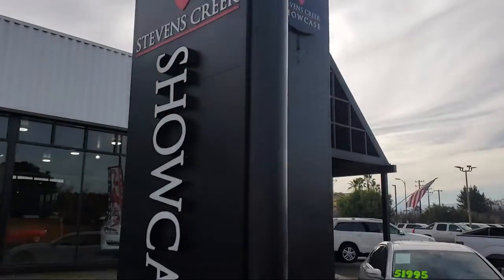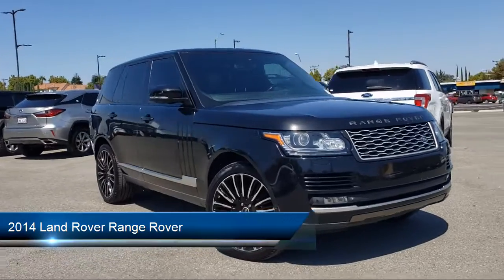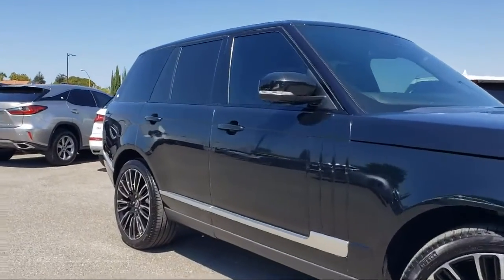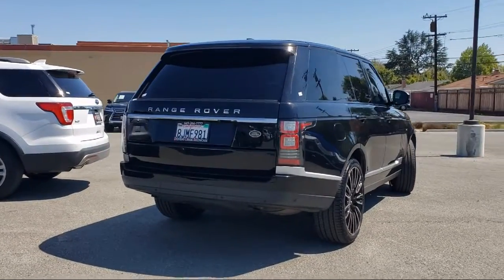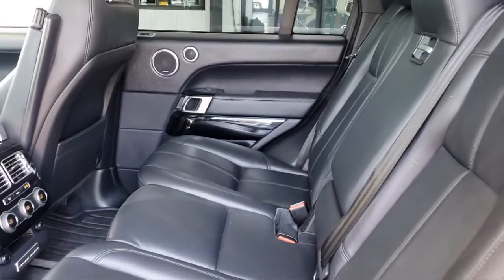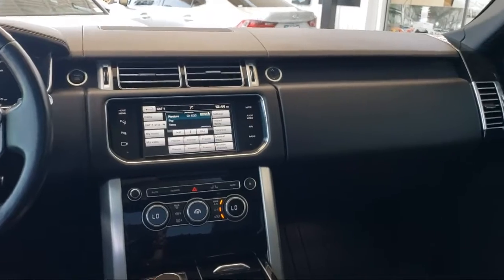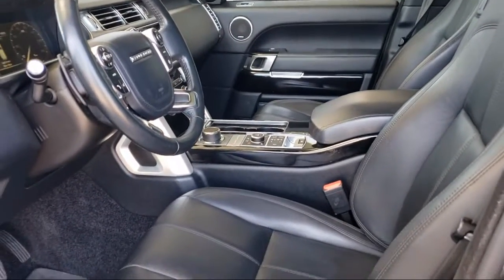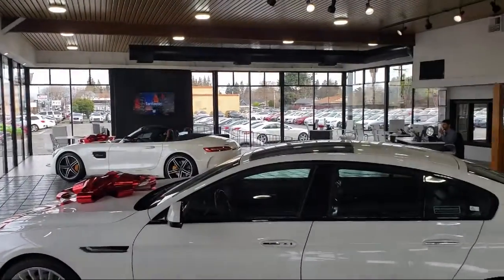2014 Land Rover Range Rover 3.0L V6 Supercharged Sport Utility San Jose Santa Clara Sunnyvale Ca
2014 Land Rover Range Rover 3.0L V6 Supercharged Sport Utility Stock Number: Z2263 Vin:SALGR2WF5EA159439.